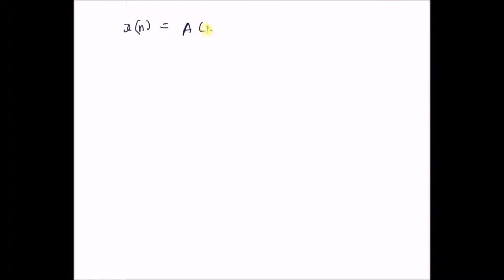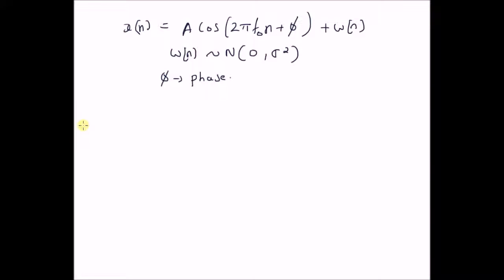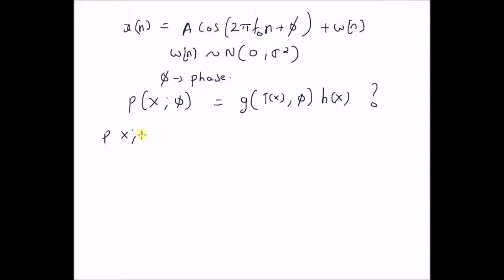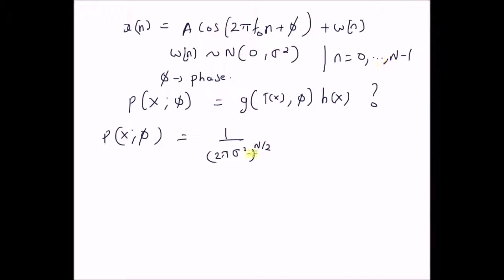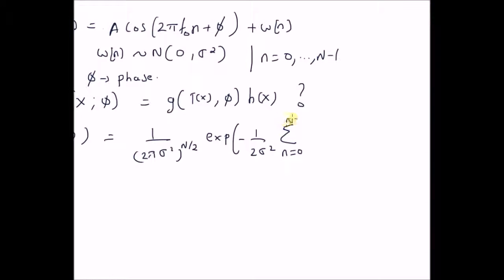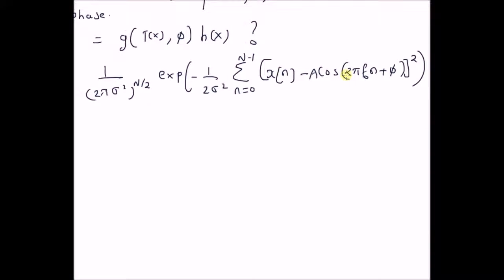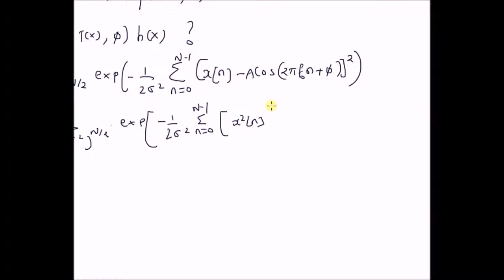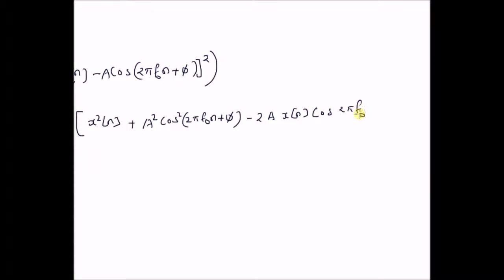Neyman Fisher Factorization: Phase Estimation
Extension of NFF theorem for phase estimation